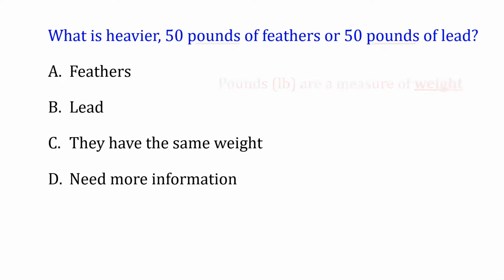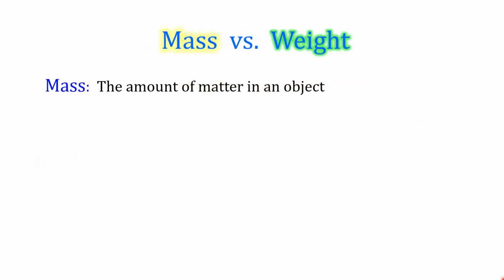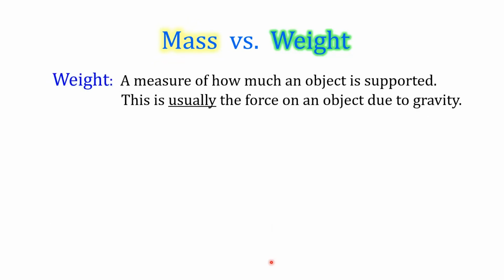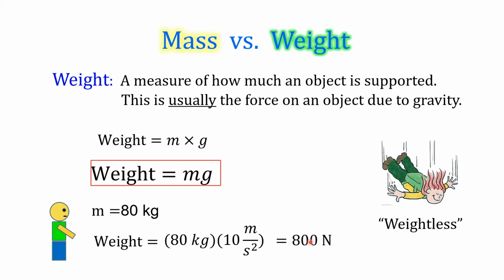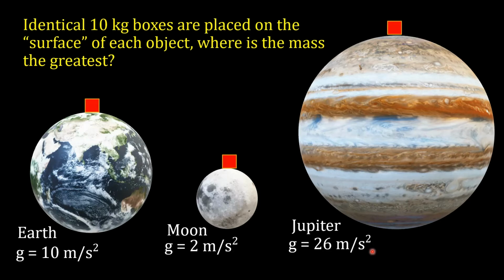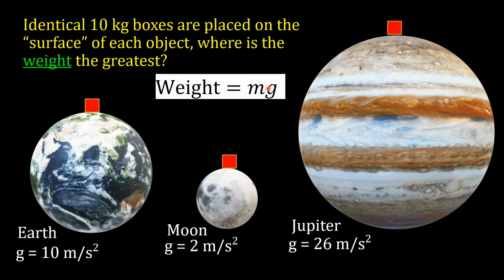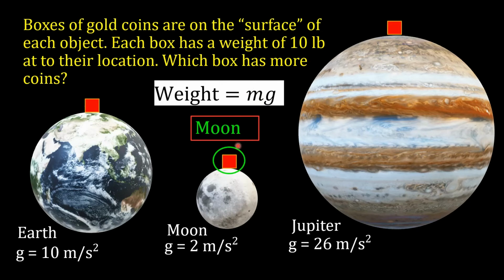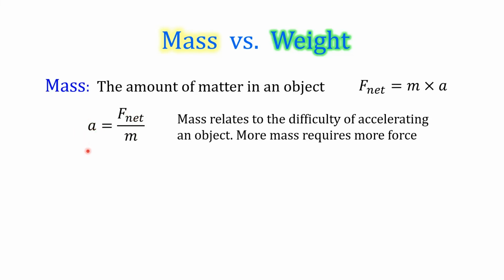May 20 (Mass vs Weight - Ch 4)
We discuss the similarities and differences between mass and weight. This video concludes our look into chapter 4.